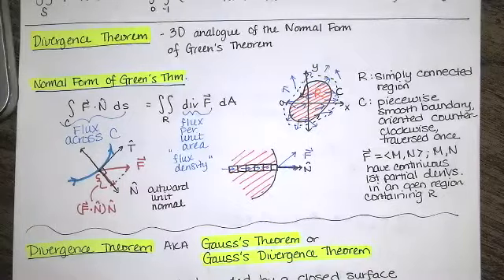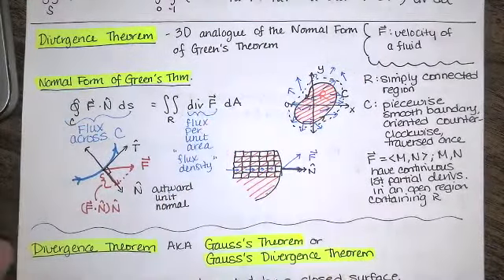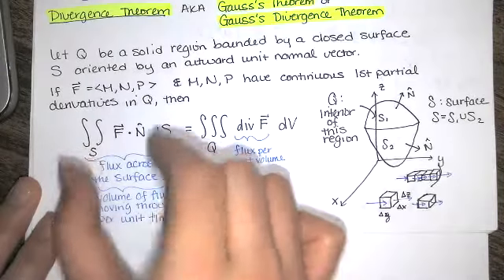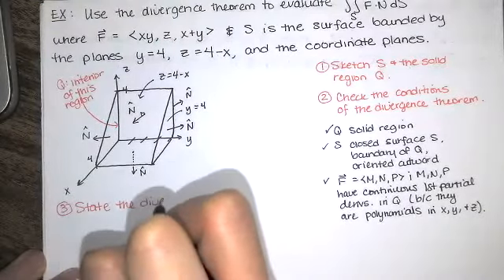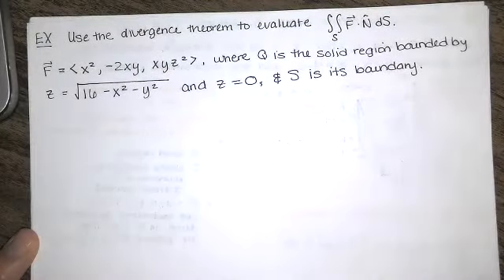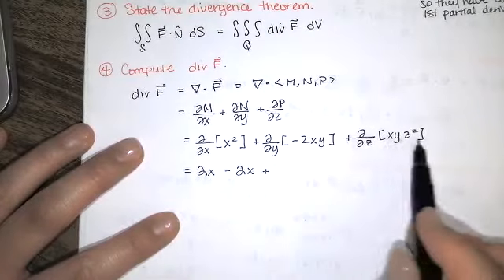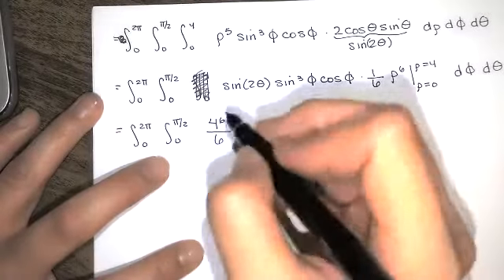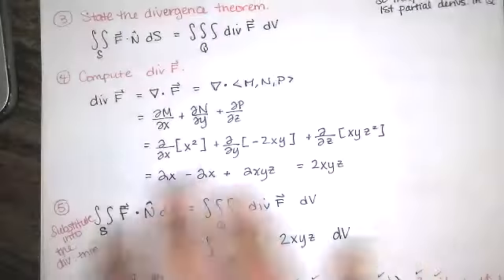104. Gauss's Divergence Theorem, with Examples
In this video, we briefly review the normal form of Green's theorem and its interpretation, and extend it to 3-dimensions in Gauss's Divergence Theorem. Then we work a couple of examples, and interpret our results in the case when the field represents the velocity of some fluid.